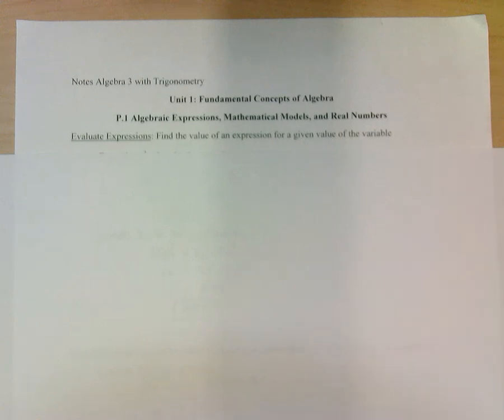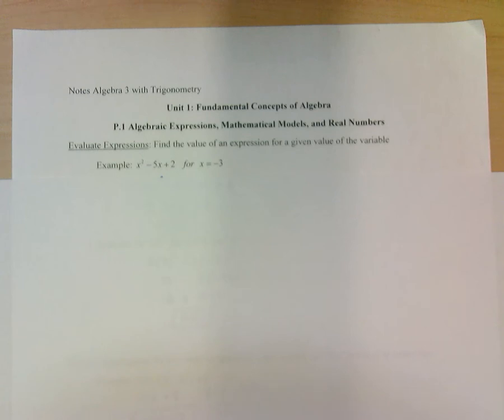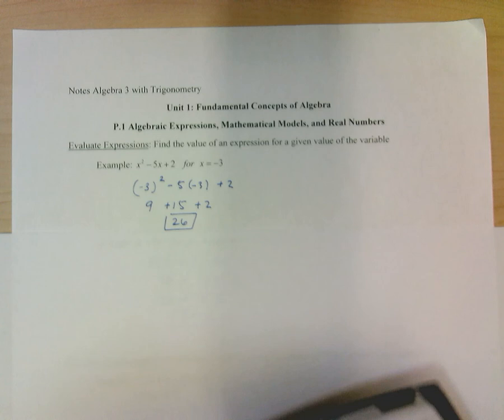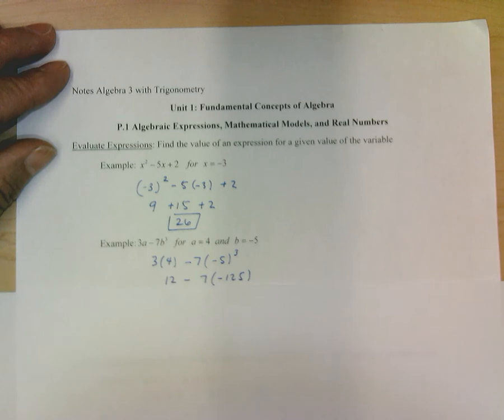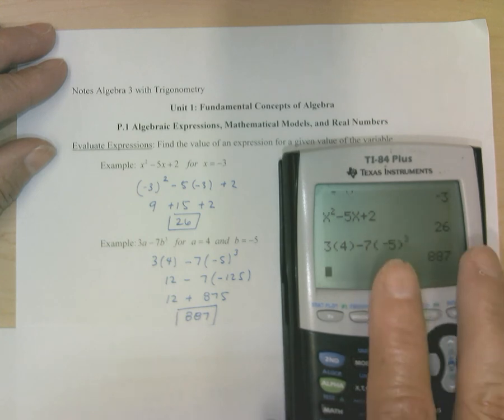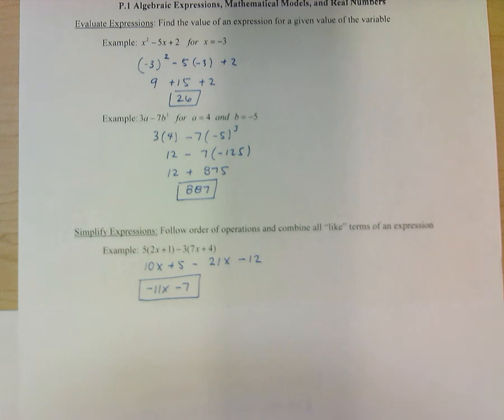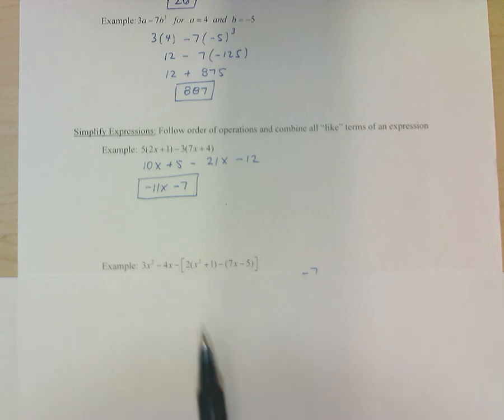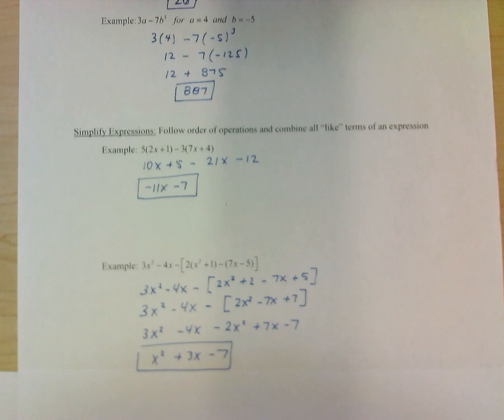Notes for P 1 Algebraic Expressions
Notes for Algebra 3 Section P.1 Algebraic Expressions